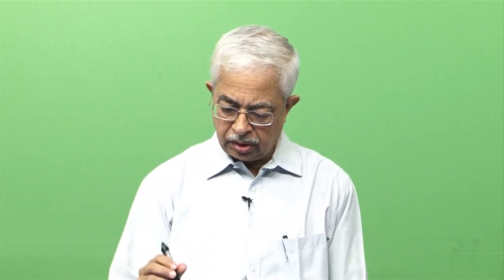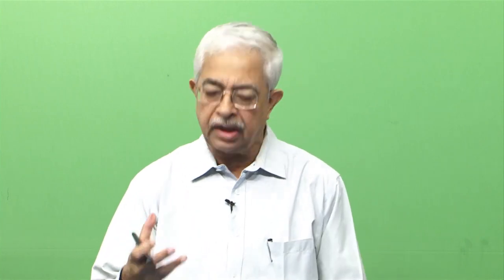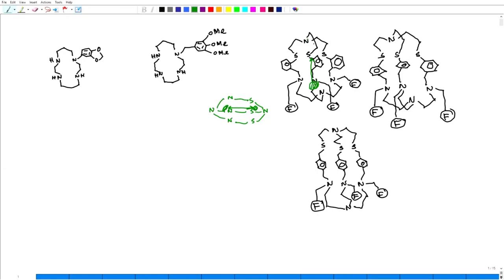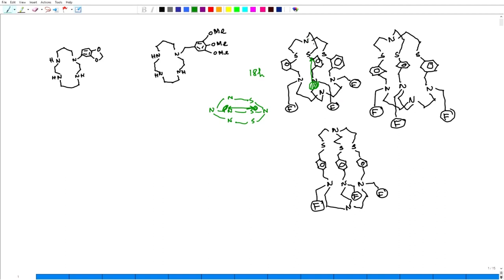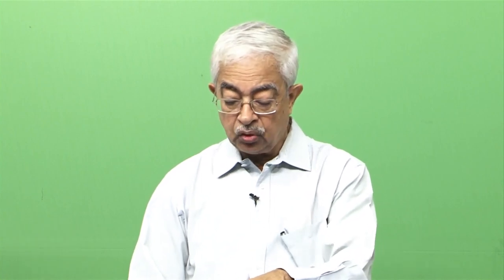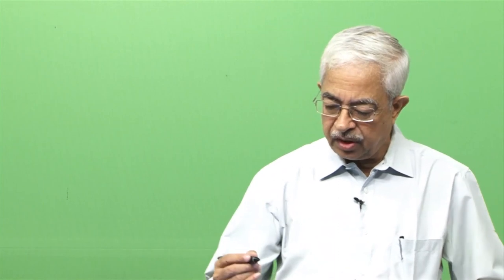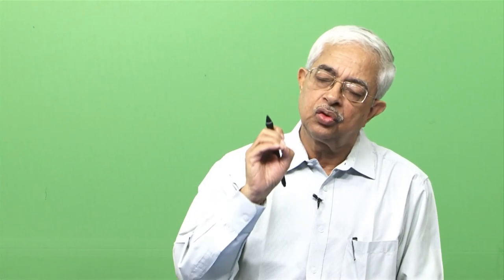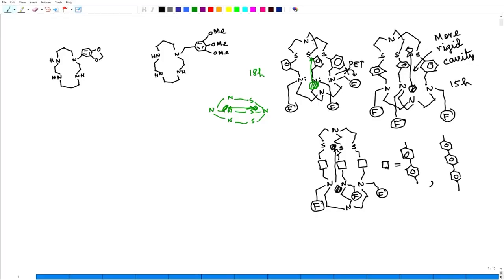Lecture 28 : Supramolecular Chemistry-I